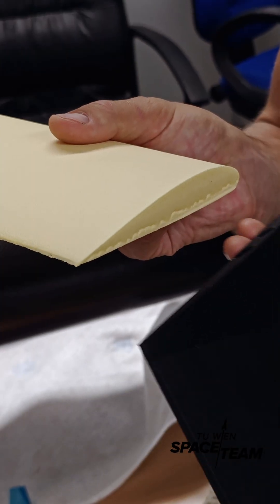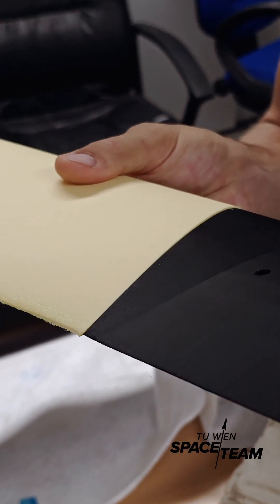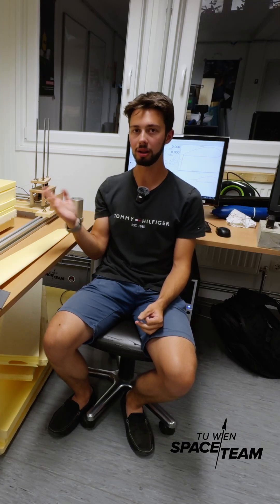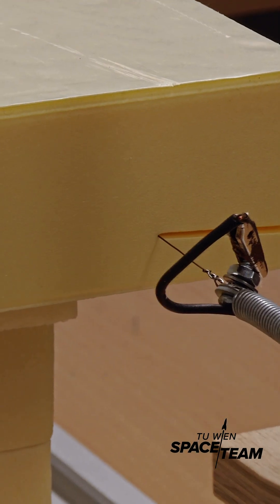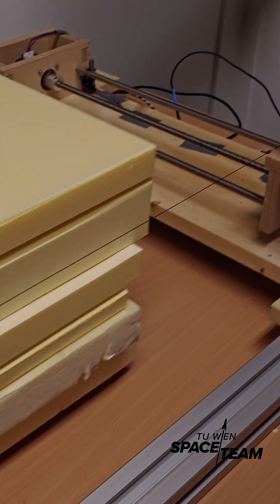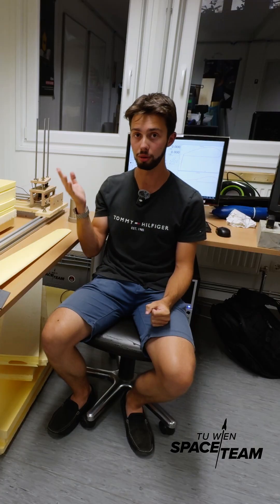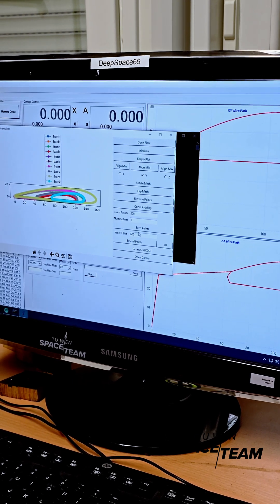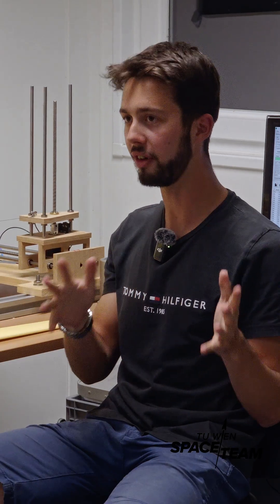Why does Across Austria need a CNC-Wirecutter?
Speaker: Georg Hufnagl
Post-/Production: Fabian T. Hörler

Song: Upbeat Ambient Pop by Fretbound

title.augmented, SEKELS, Podio, CubePilot, Premium Positioning, ÖH, extrudr, samtec, berndorf, isovolta, EDIS, TU Wien